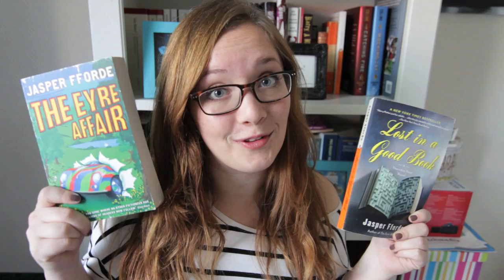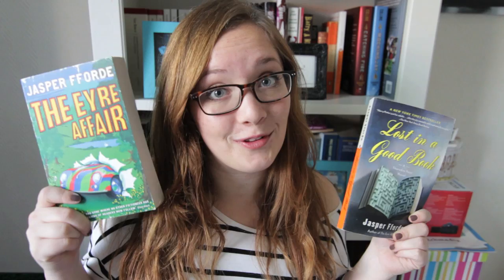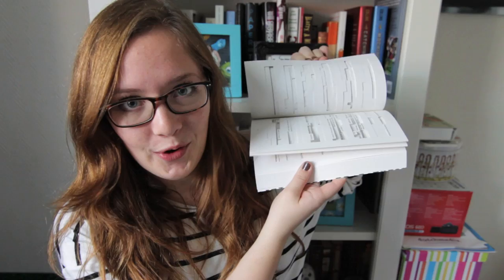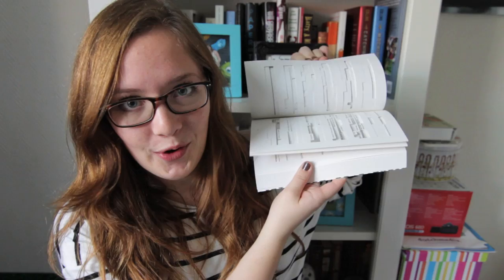Amsterdam Book Haul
And when I say 'last week' I mean... 6 weeks ago.

The books:
Cloud Atlas - David Mitchell
The Book of Disquiet - Fernando Pessoa
The Eyre Affair - Jasper Fforde
Of Mice and Men - John Steinbeck
Tree of Codes - Jonathan Safran Foer